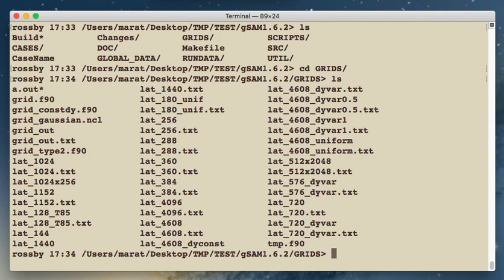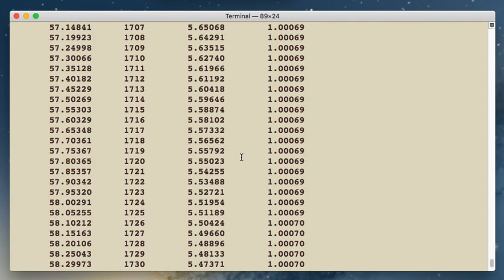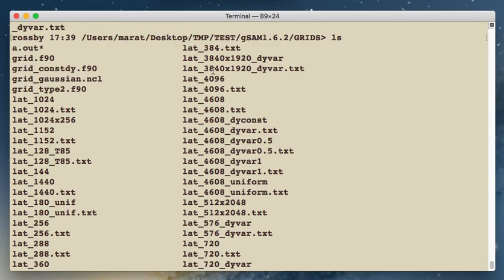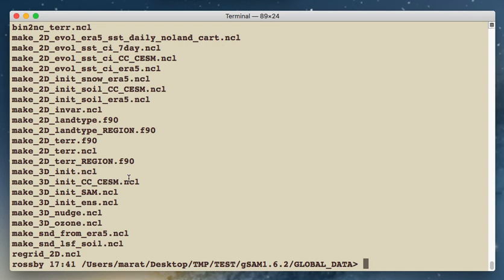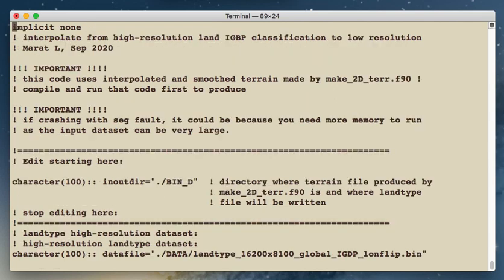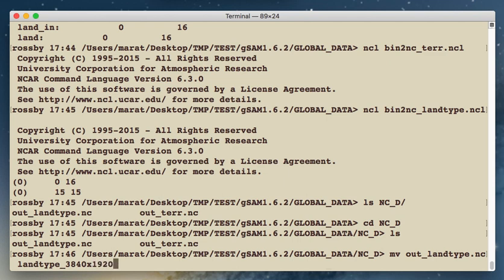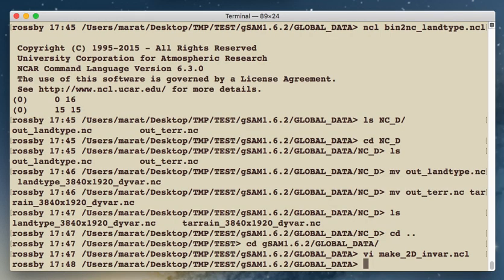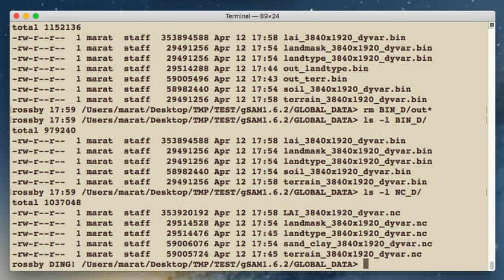Making invariant datasets for global runs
The step-by-step instructions on how to create so-called invariant datasets (such as terrain, land-sea mask, soil properties, etc) for running gSAM in Global Mode.